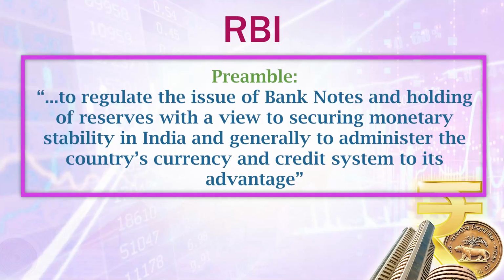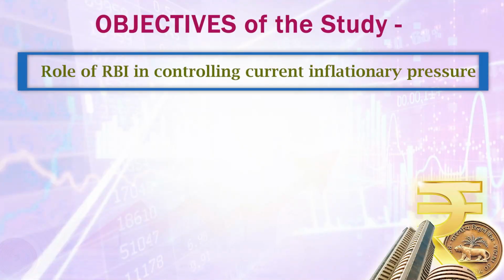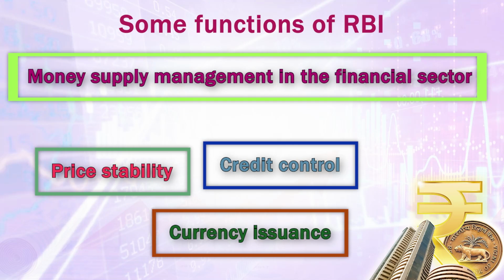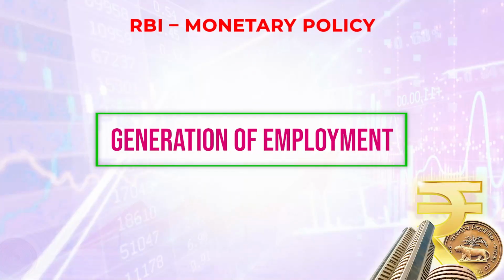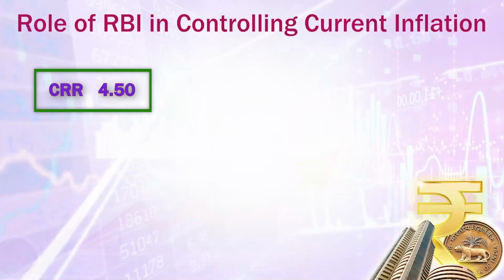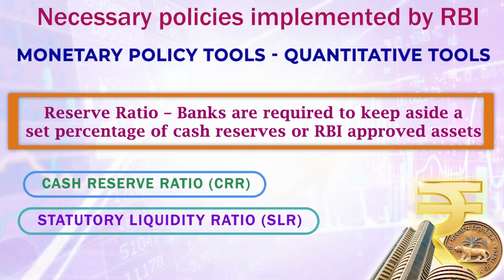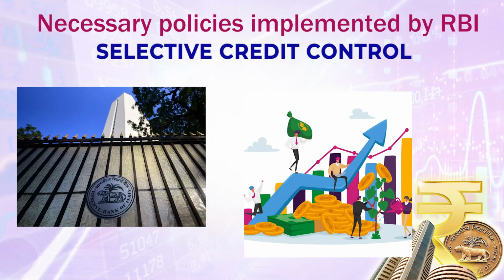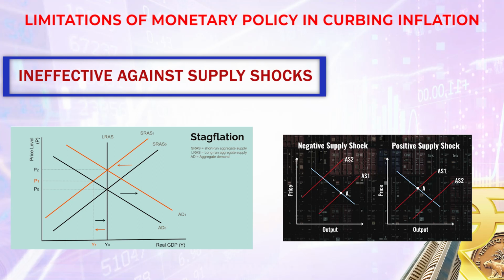M43: Role of RBI in controlling current inflation in India